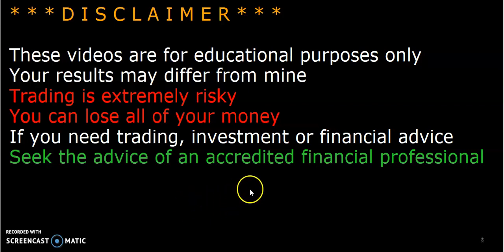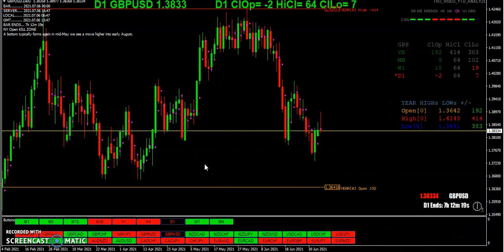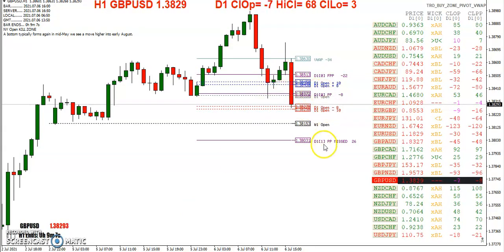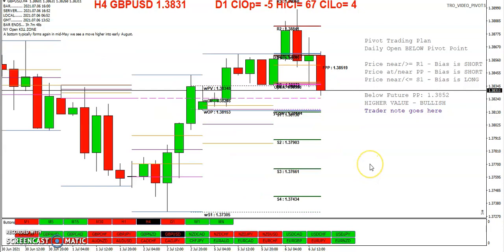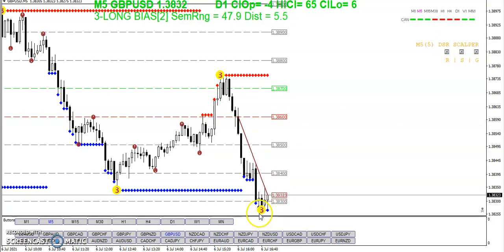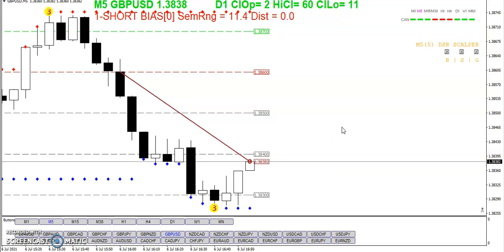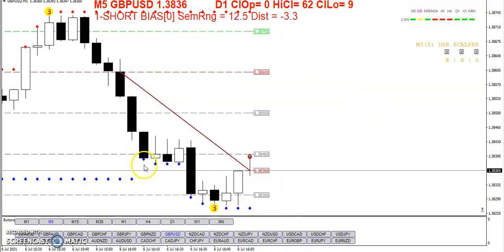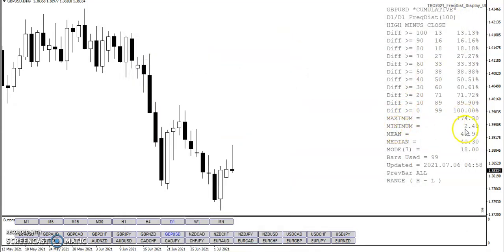20210706 TRO TRADING BREAD AND BUTTER TRADES PART 2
BREAD AND BUTTER TRADES PART 2